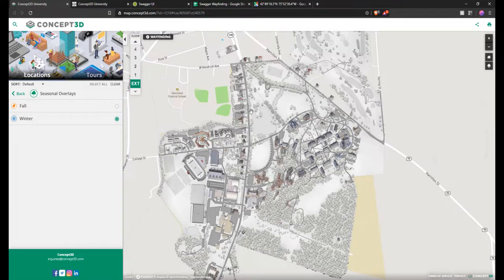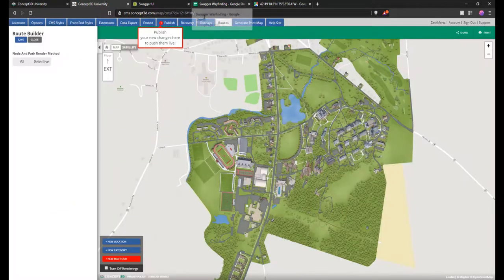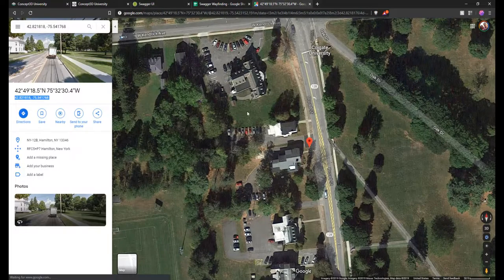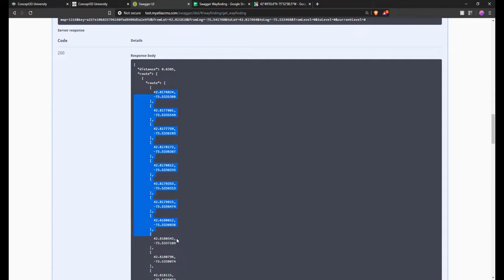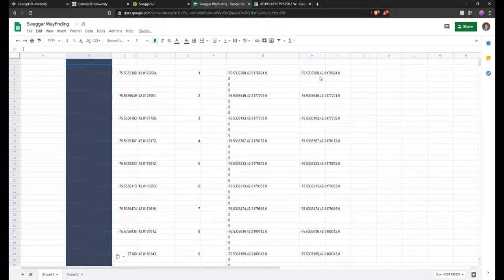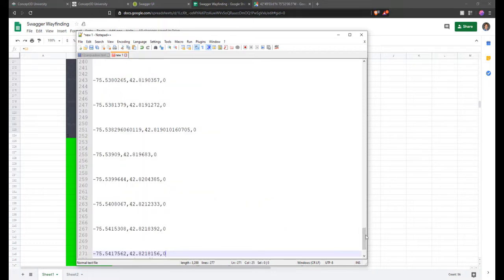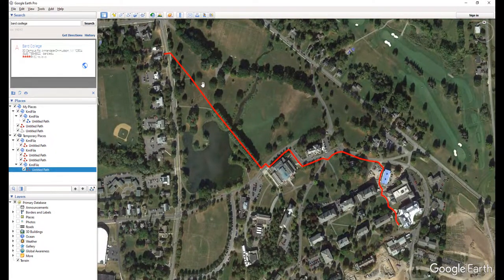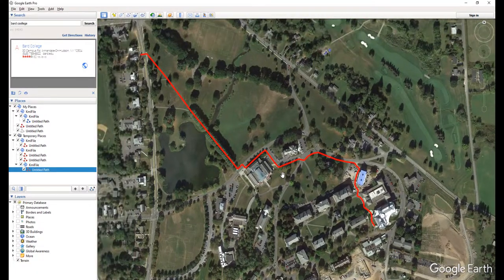Concept3D's Wayfinding API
This is how Concept3D's Wayfinding API works.